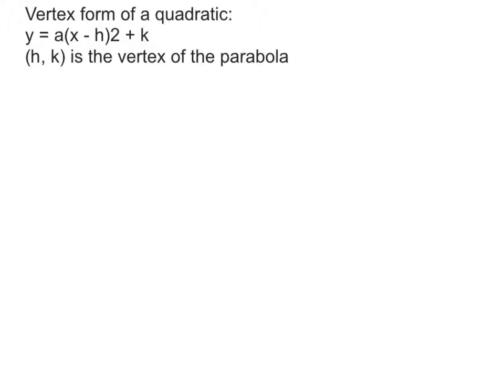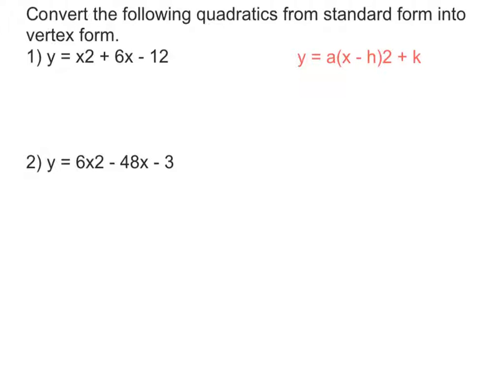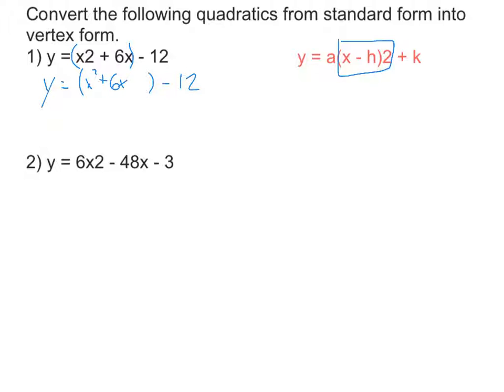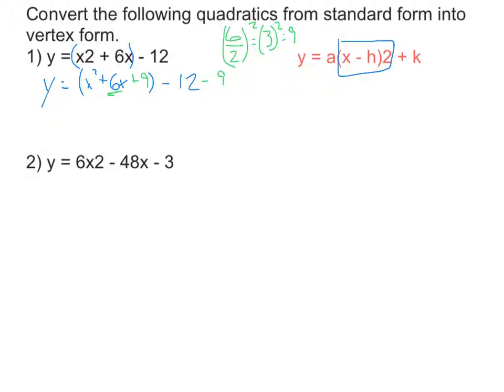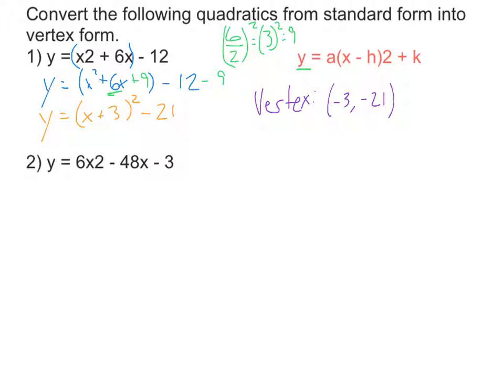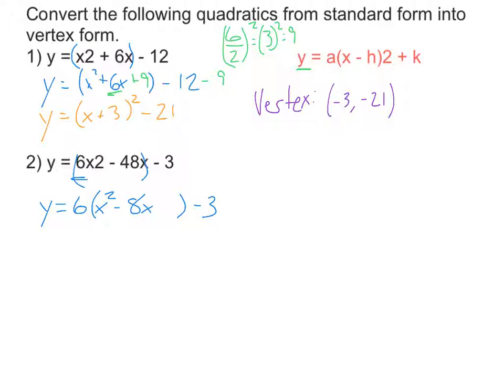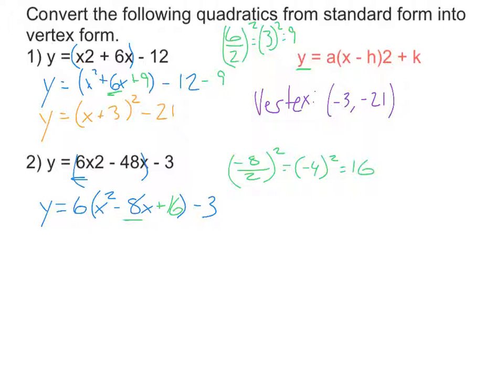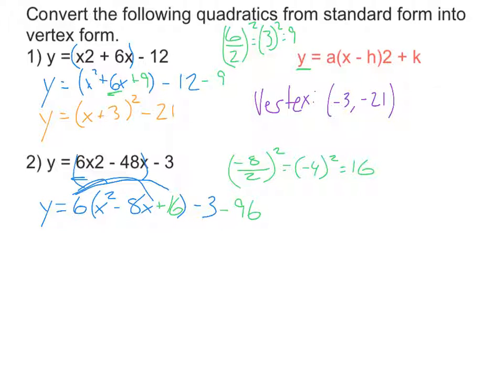Converting to Vertex Form